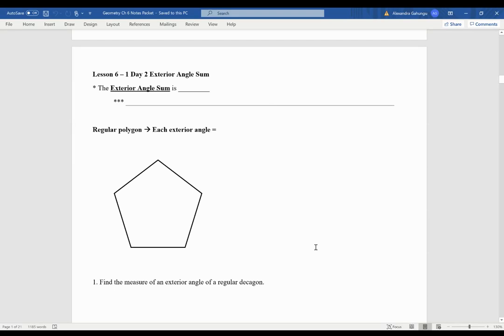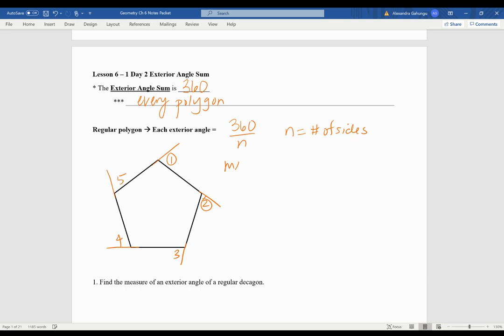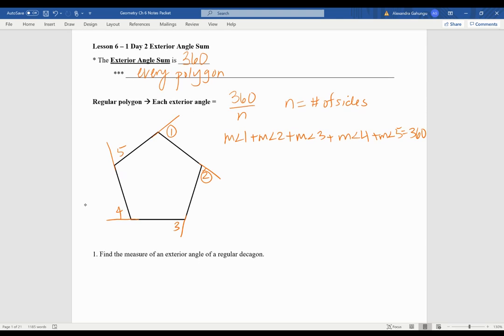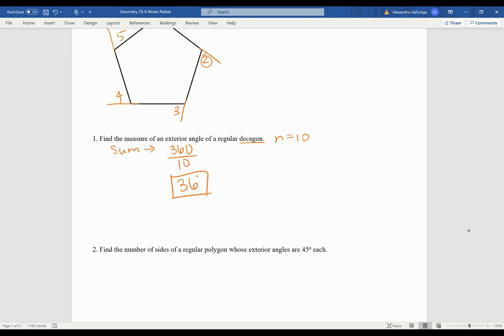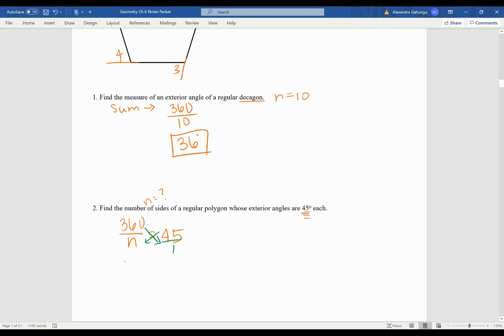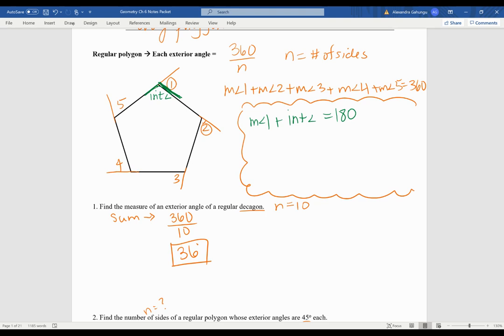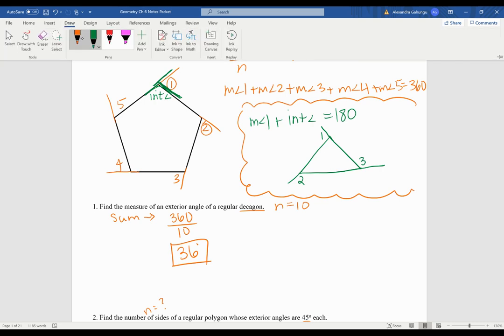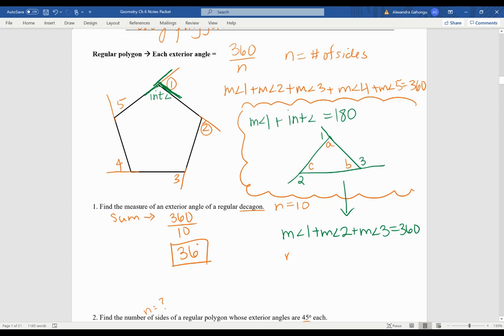6-1 Notes Day 2